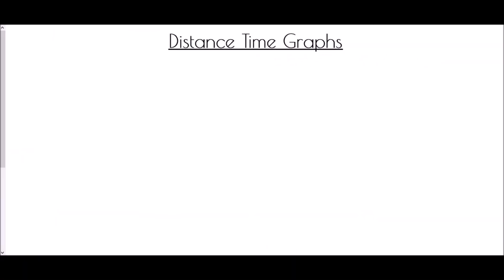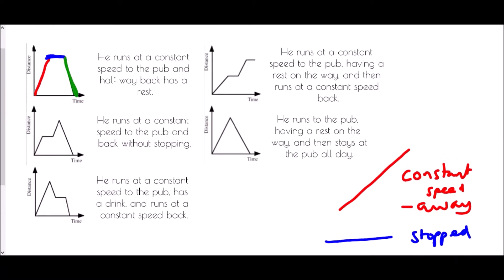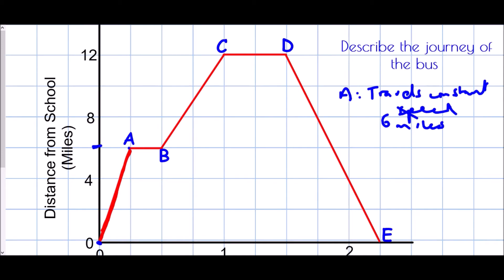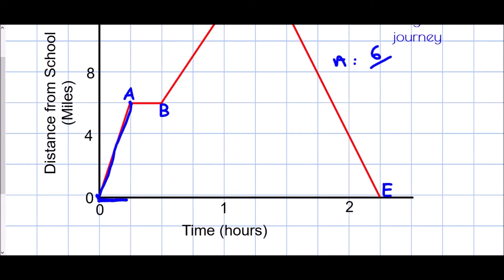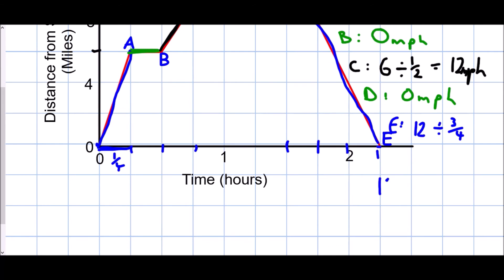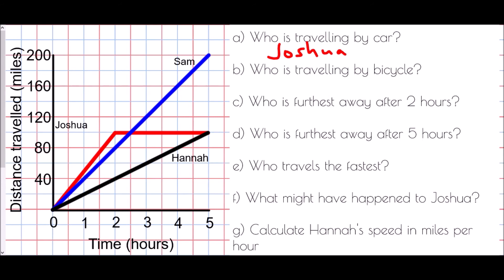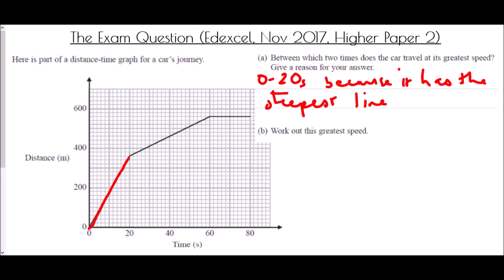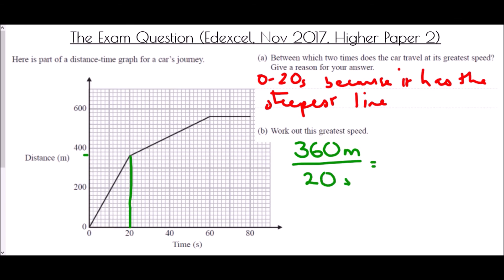Distance Time Graphs - Mr Morley Maths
A "how-to" guide to distance time graphs

A worksheet/notes jotter is available to accompany this video by clicking on the